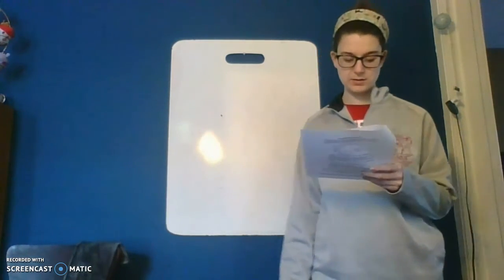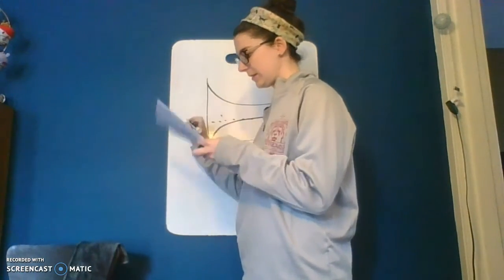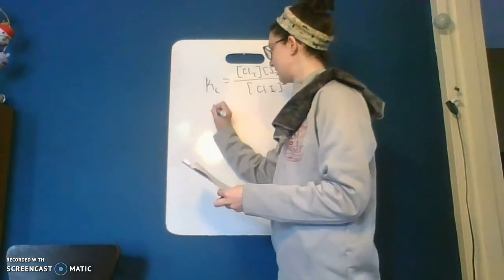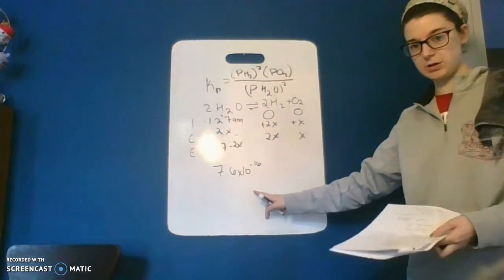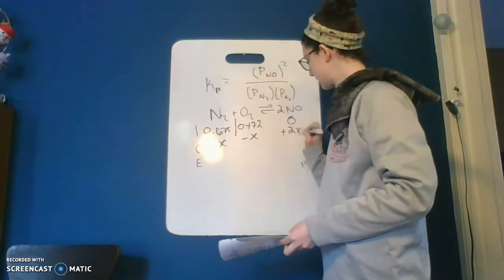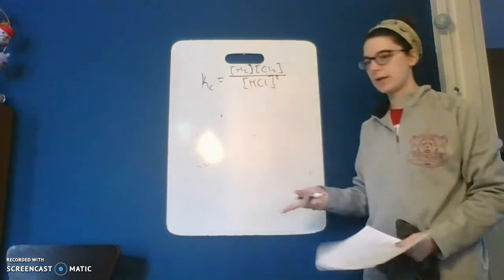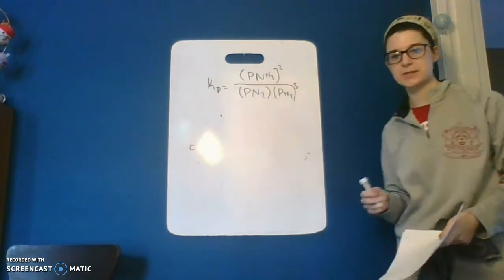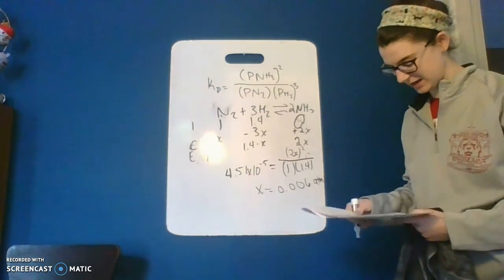wkst 7.7 pt1(answers and 1-5)